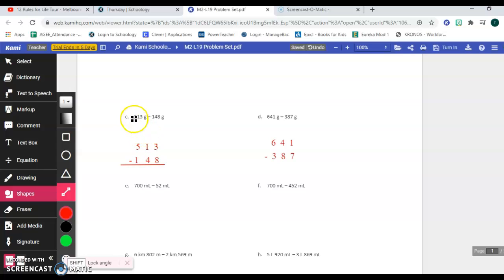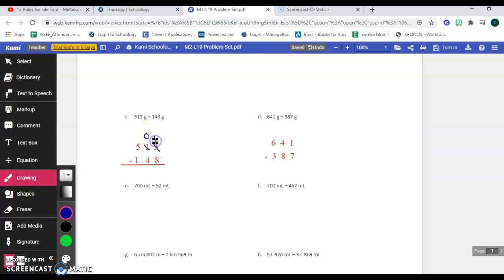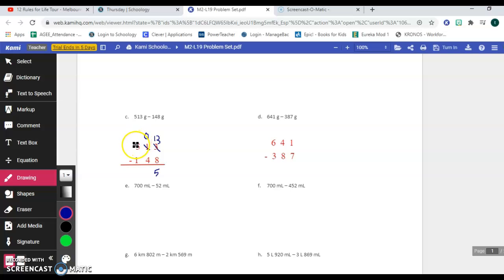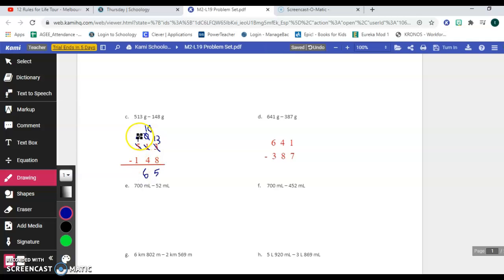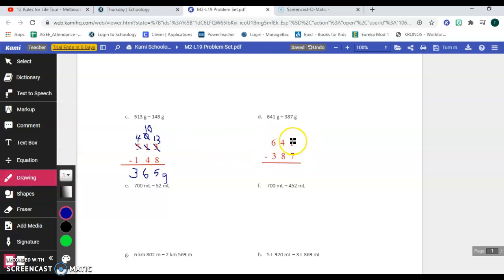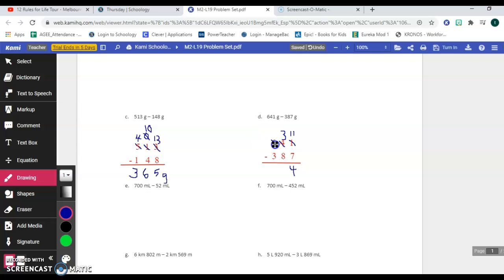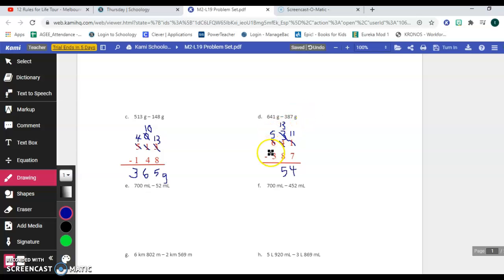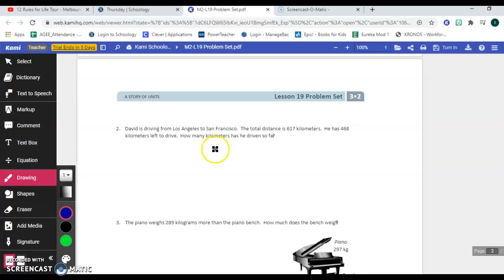Mod 2 - Lesson 19